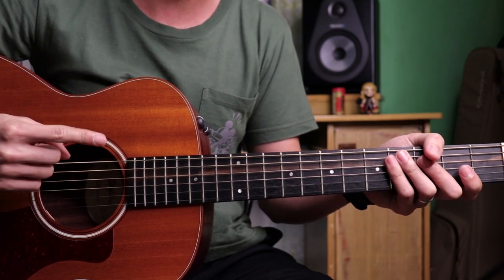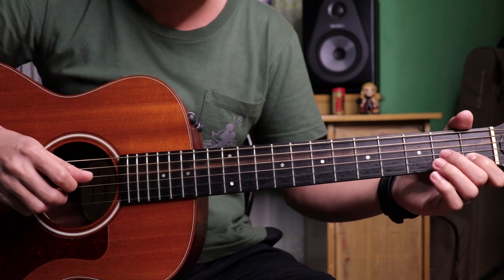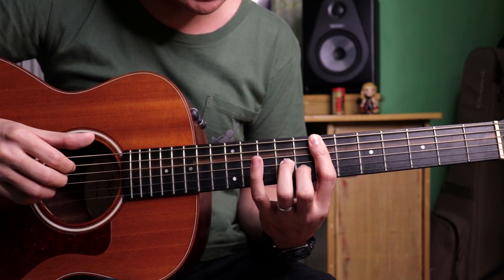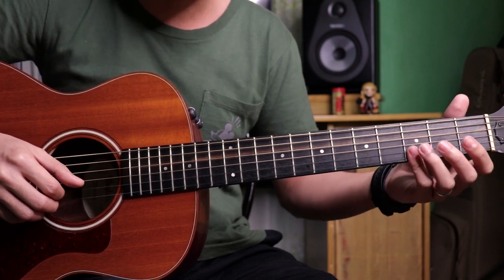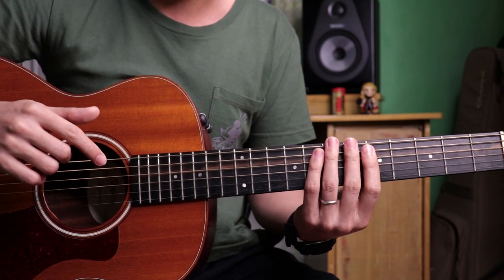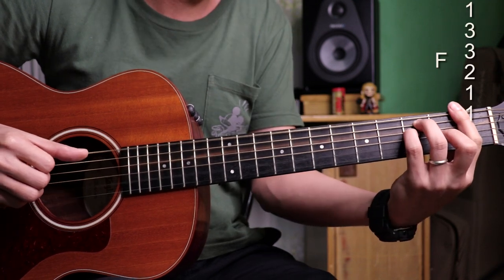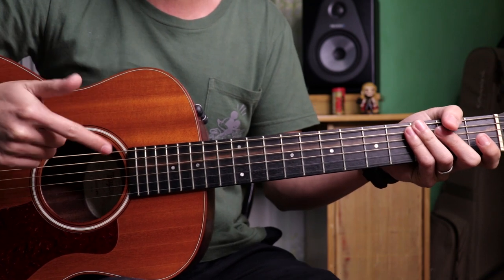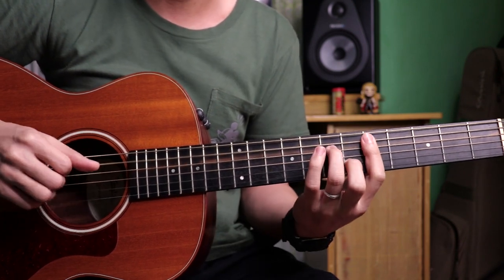Power of Two - MYMP | Indigo Girls Guitar Lesson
Sorry for the unpleasant sound of my guitar. Open strings are all in tune,
but the fretted notes are not. My strings are 2 months old now, that is why it sounds off, dull and lifeless. Weren't able to buy new strings due to lock down.

Anyway, this is my guitar lesson of POWER OF TWO, originally by Indigo Girls and revived by one of my influences when it comes to playing acoustic songs, the MYMP.

Hope you dig the lesson.

So that whenever I upload a new video, you'll be notified.

Don't forget to leave a COMMENT or REQUEST in the comment section below.